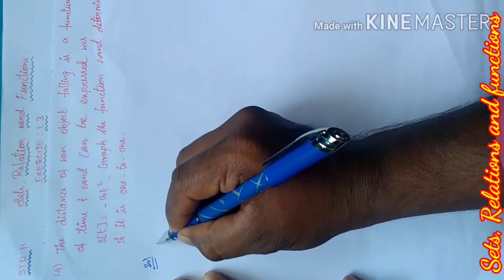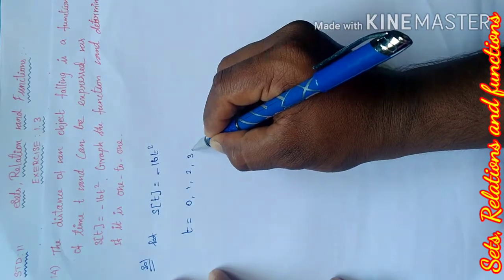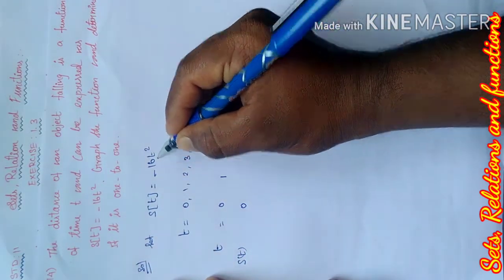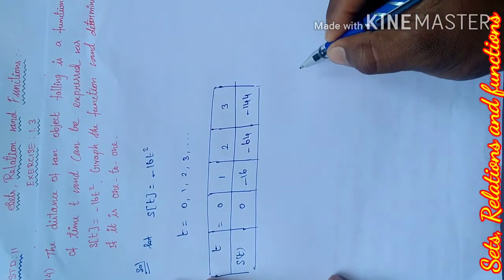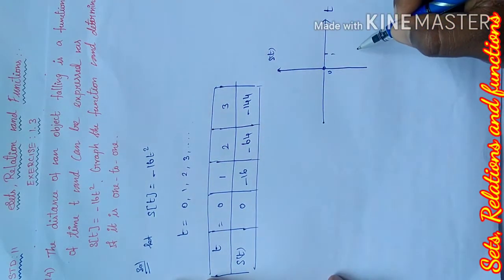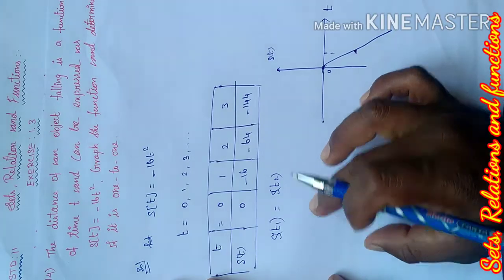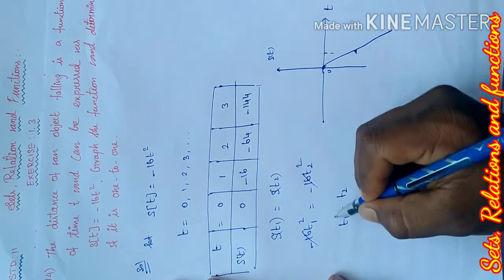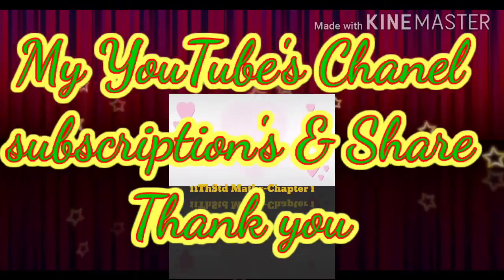11Th Std Maths#Chapter: Sets, Relations And Functions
11Th Std Maths+Chapter: Sets, Relations And Functions -Exercise: 1.3. QN:14